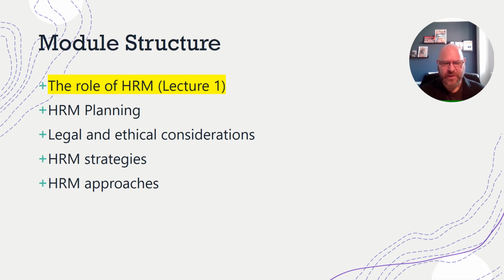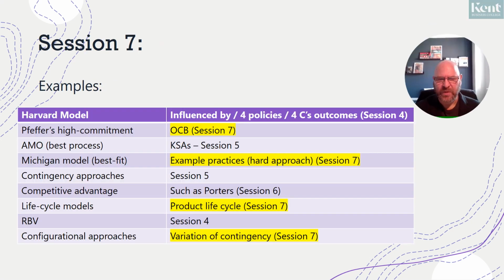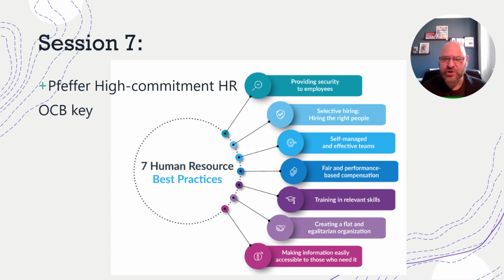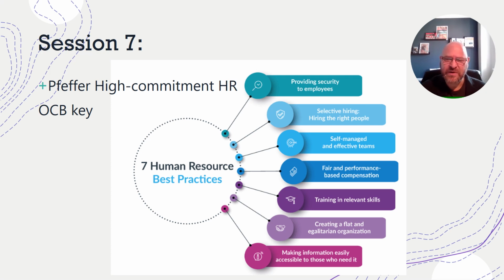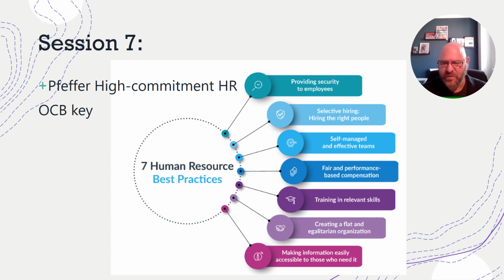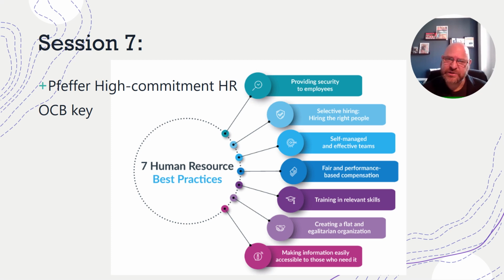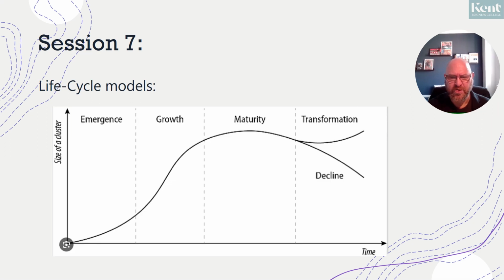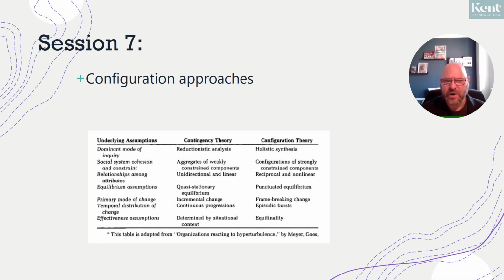L1S7-SHRM-HR strategy in action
IBIS Level 7 Diploma
OTHM Diploma Level 7 in strategic management and leadership.
Strategic Human Resource Management
Lecture 1: The Role of Human Resource Management
Session 7: HR strategy in action
Instructor Name: Dr Trevor Gerhardt